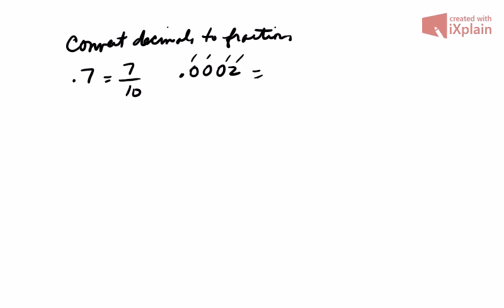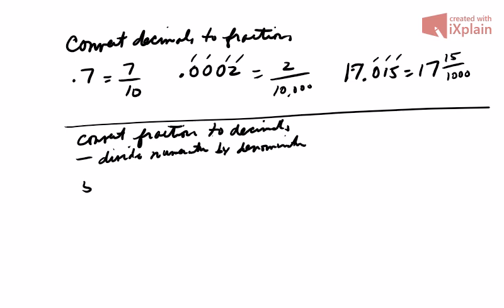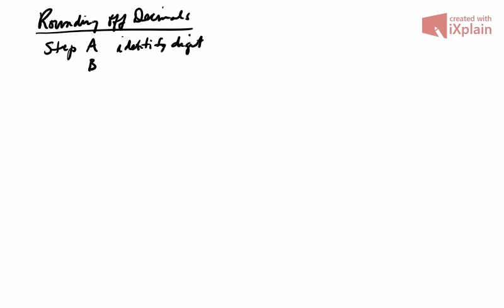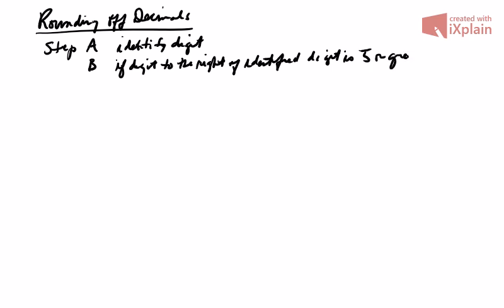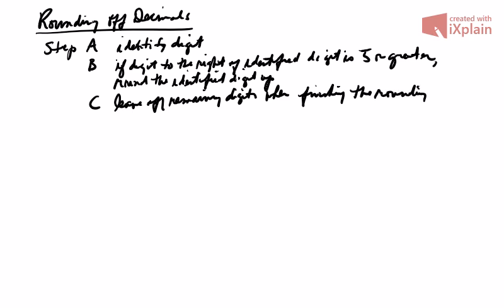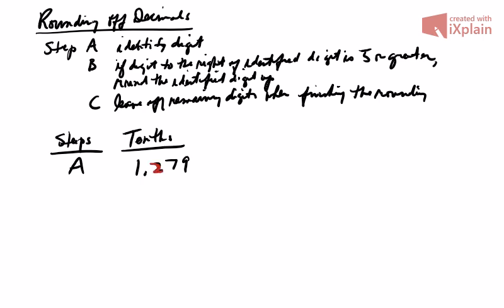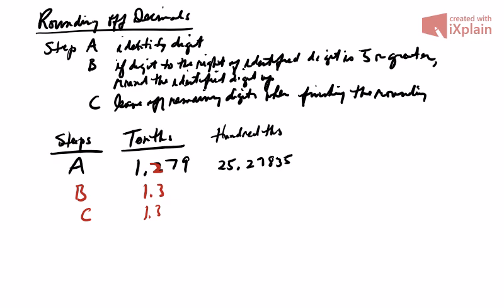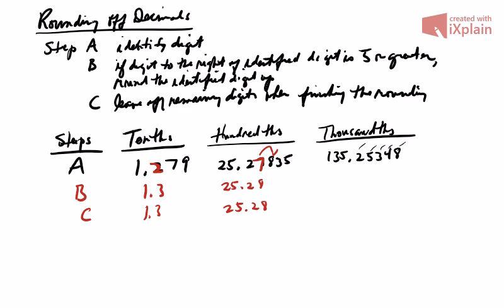Chapter 3 Classroom Video